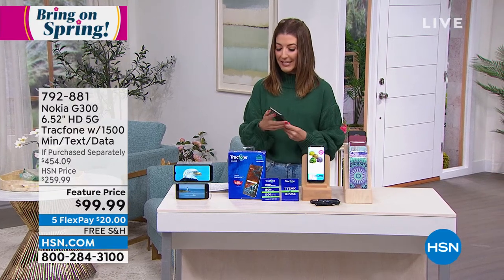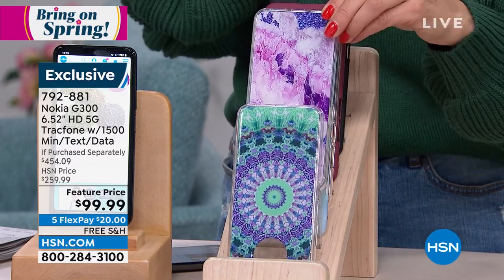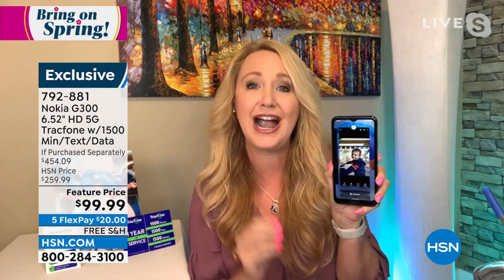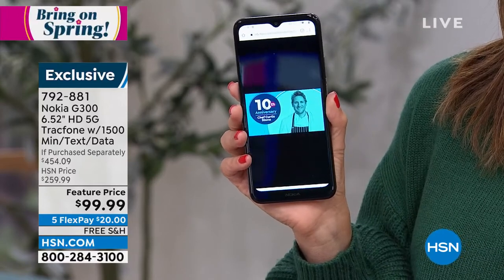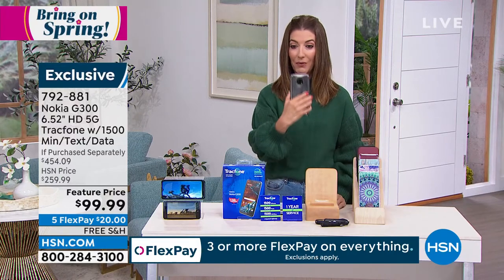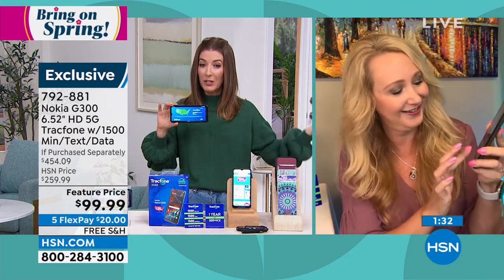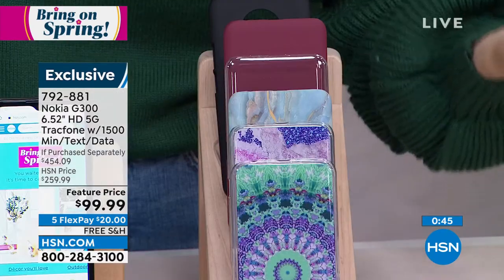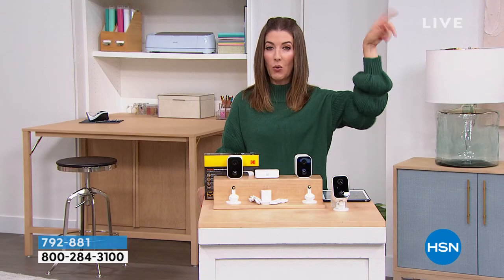Nokia G300 6.52" HD 5G Tracfone Bundle with 1500 Min/Tex...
Nokia G300 6.52" HD 5G Tracfone Bundle with 1500 Min/Text/Data
The Nokia G300 is the supercharged, affordable 5G smartphone. You can snap photos like a pro with a 16MP triplelens camera that's designed to include both width and depth lenses, giving you the clarity and precision you need, so you can capture those amazing moments and post them to share with friends and family. The exceptional low light exposure and image stabilization allows you to take your best shot, in any environment. You'll enjoy videos, games and scrolling through your social media. Engineered with a crystal clear, high definition, 6.52" display with edgetoedge coverage, pictures pop, videos stand out, and games draw you right into the action. Adaptive brightness lets you see the perfect picture in any setting, night or day. And it's tough, built with an octacore processor, excessive attention to detail and tested for relentless durability. The Nokia G300 is built to last, and designed to withstand whatever life, or you, can dish out.

    Tracfone Nokia G300 5G smartphone
    Battery (preinstalled)
    AC Adapter
    USBtomicroUSB cable
    Quickstart guide
    Activation card
    Services guide
    Welcome letter

Bundled Goodies

    Case
    Car charger
    Ultimate Smartphone Deluxe 3 for Android download voucher
    No contract 1500 minutes, 1500 texts and 1500MB data + 365 day plan  $125 value

    Transferring minutes from one phone to another must be on the same phone number. If you wish to transfer to another number, contact Tracfone customer service assistance by calling 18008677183.